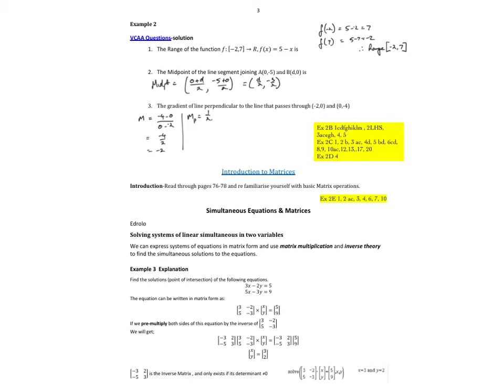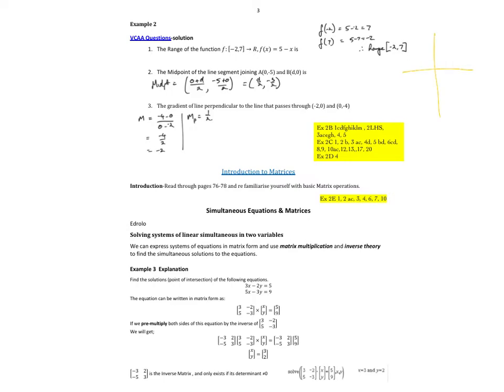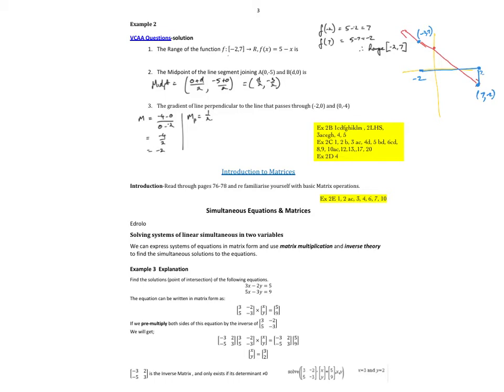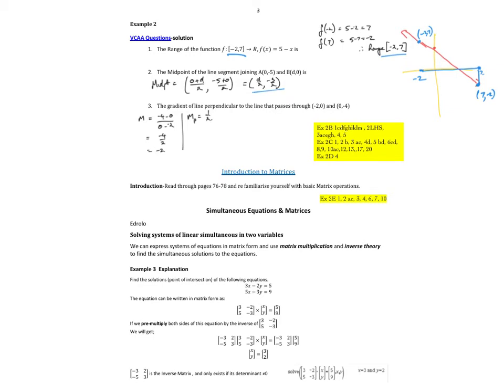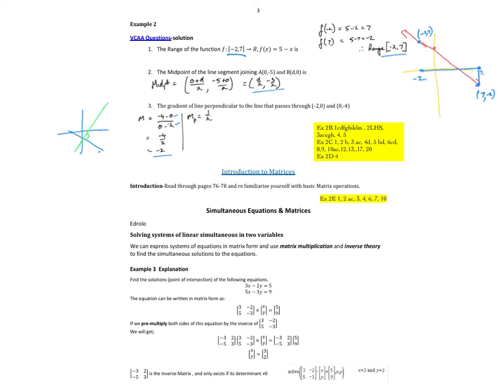2 linear functions 2021 ex 1